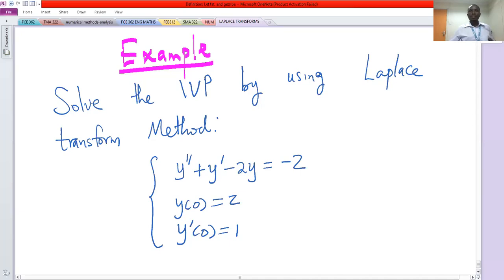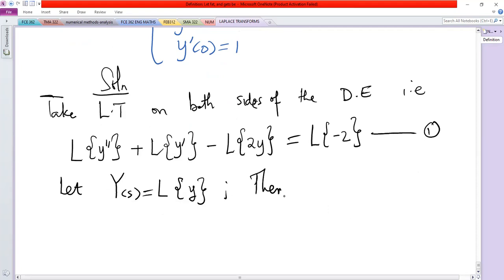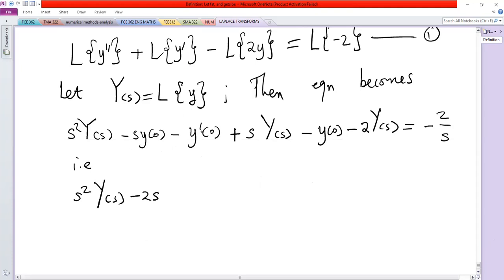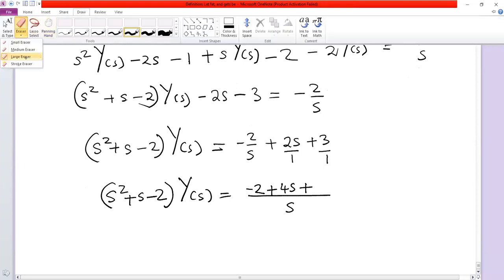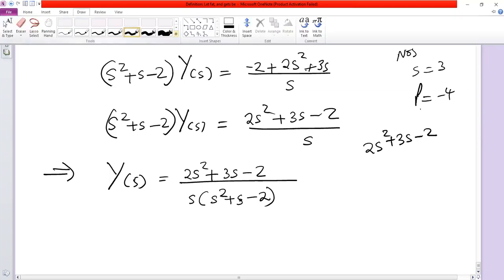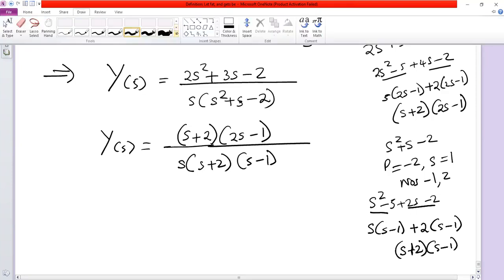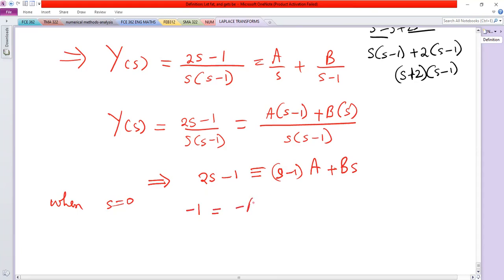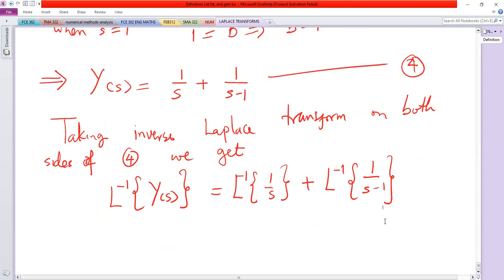Solving IVP by Laplace Transform Part 4